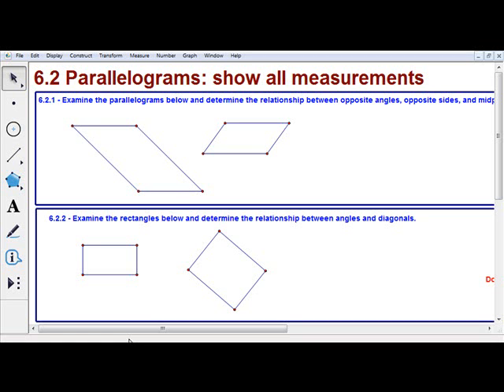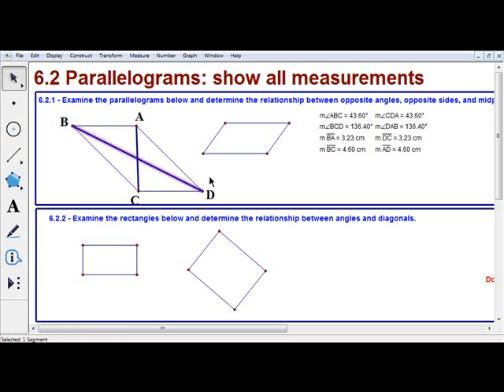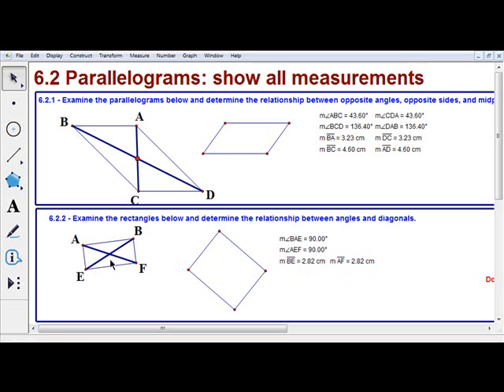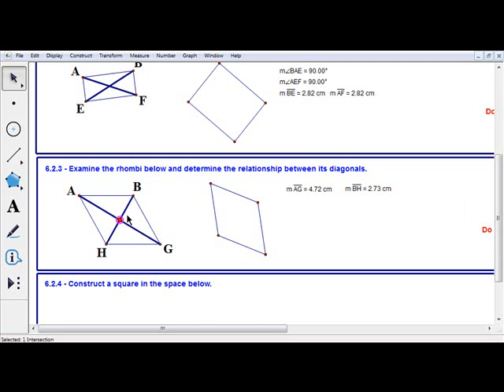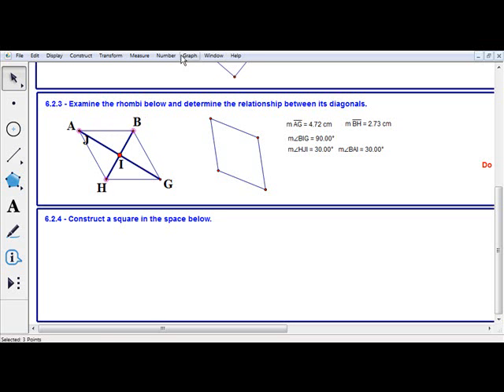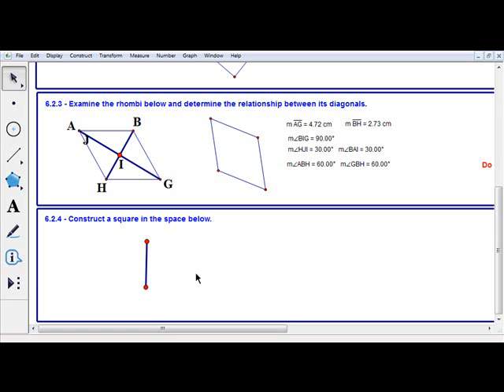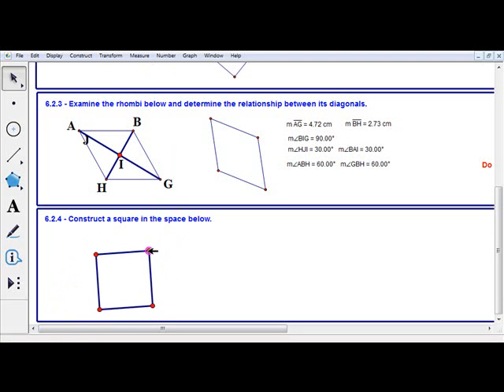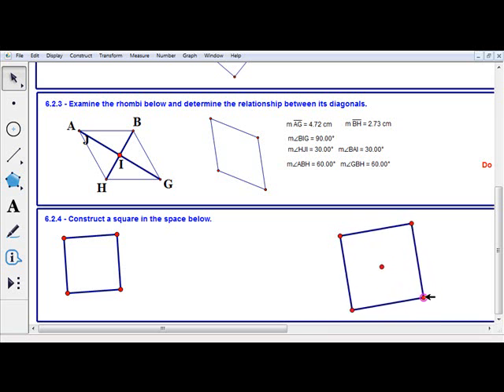6.2geoGSP.wmv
6.2 geo GSP notes